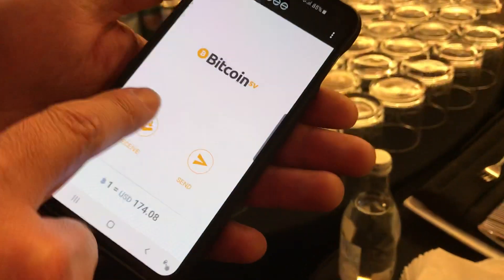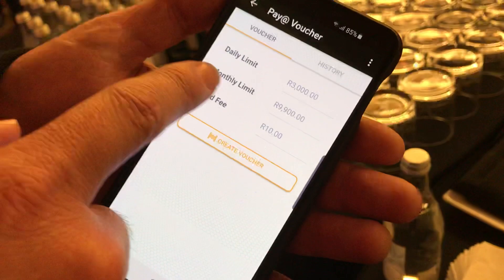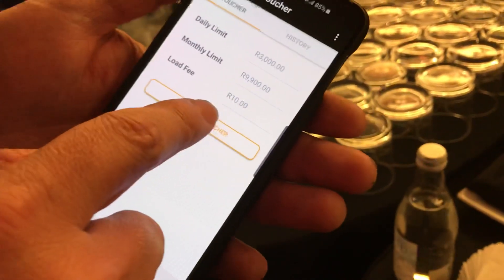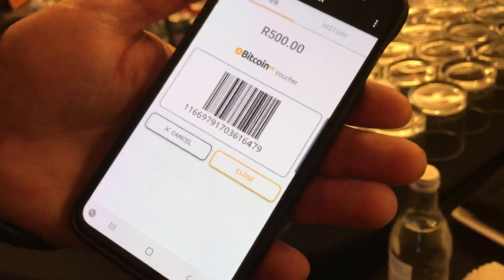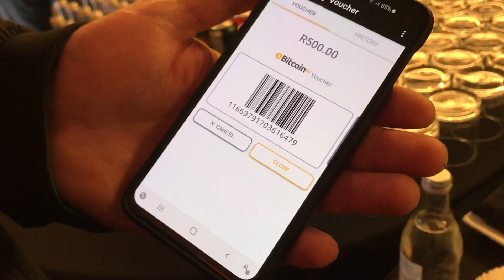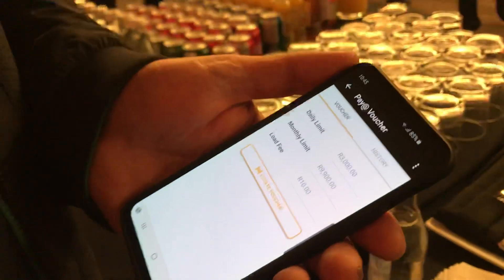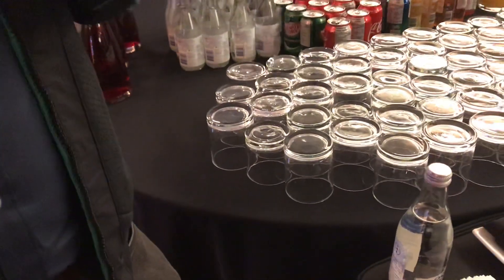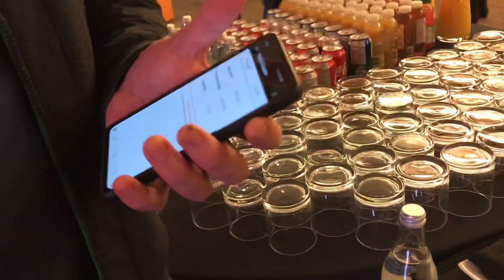東京ビットコインニュース(EP101, Centbee, 5/29/19)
Centbeeは南アフリカが本社のBitcoinSV専用Walletです。”Buy Bitcoin”ボタンので現在南アフリカ国内のほとんどのお店でこんな風にしてBitcoinSVを買うことができます。